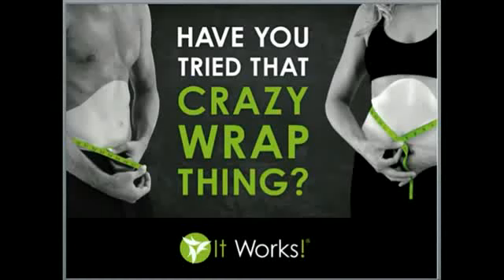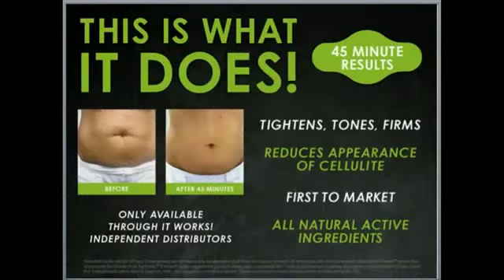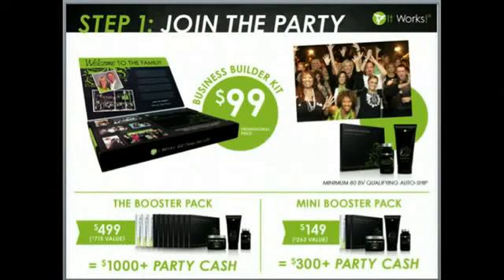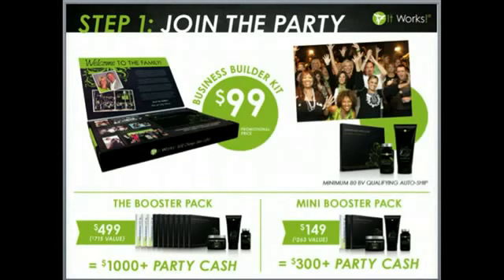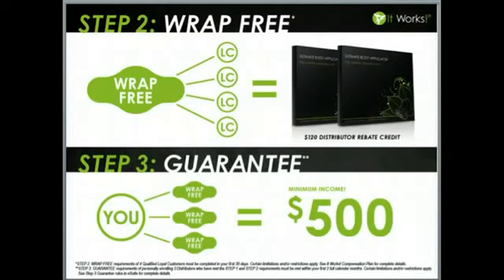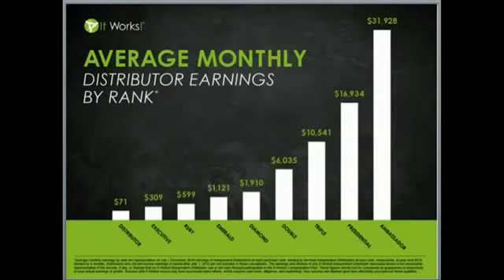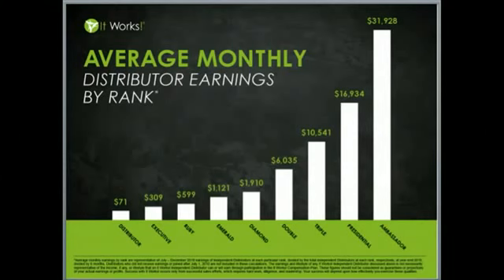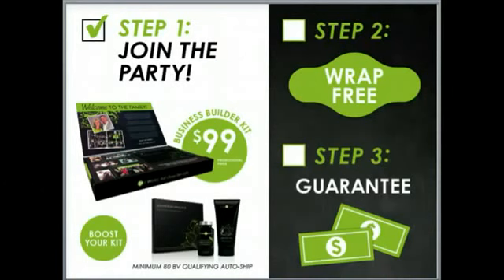What is It Works Global? What is this Crazy Wrap thing? Find out more here!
After you have watched this video, visit me with any questions you may have.